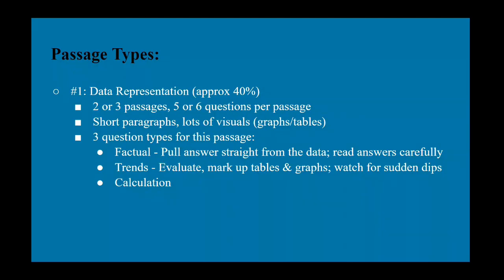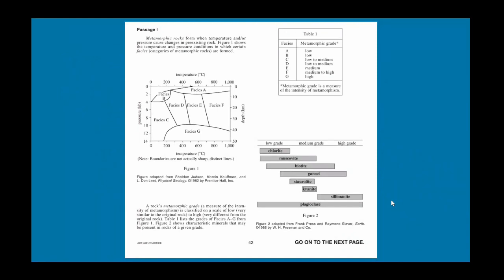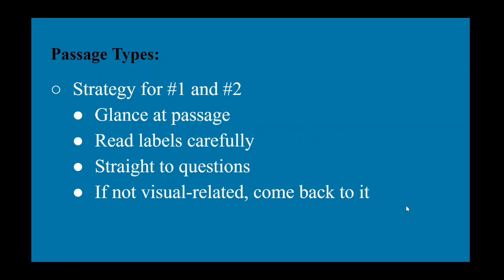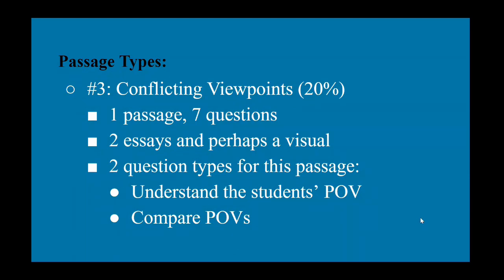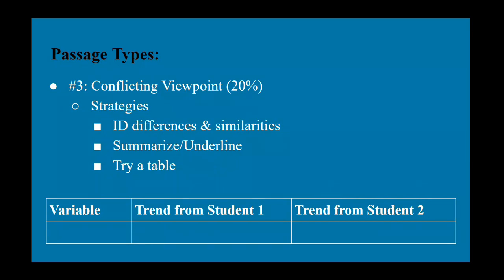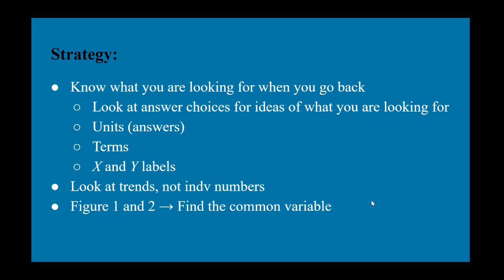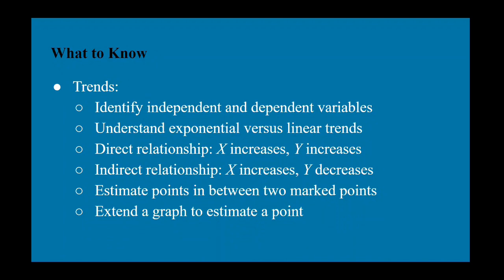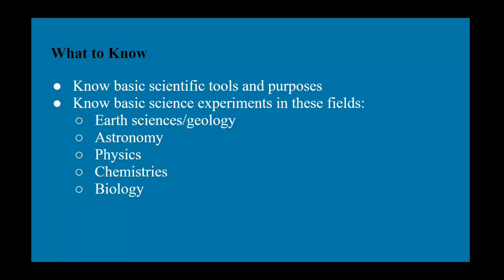ACT Bootcamp - Science | ACT Prep 2023 | ACT Crash Course for Beginners